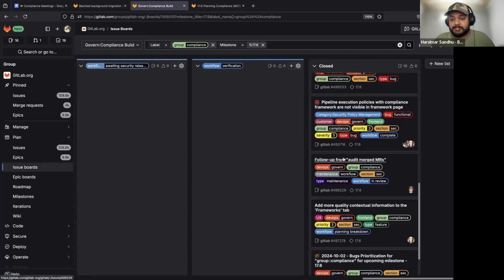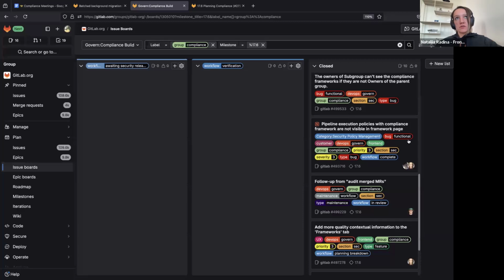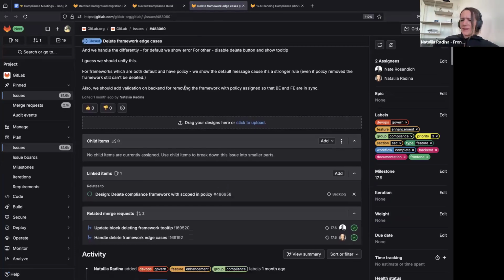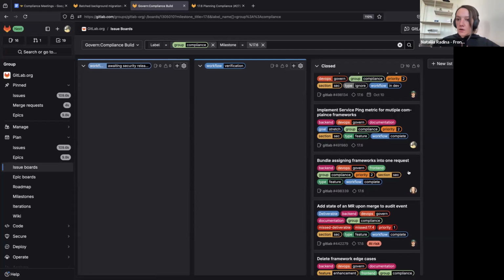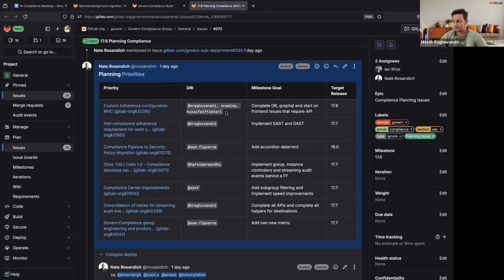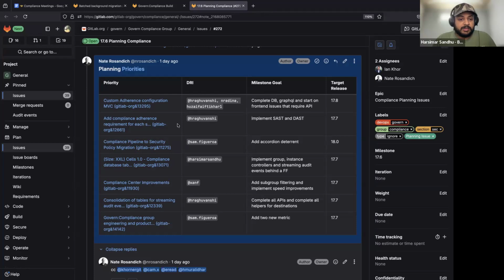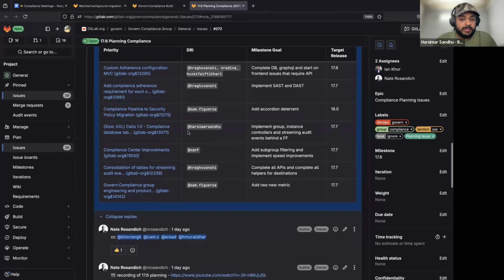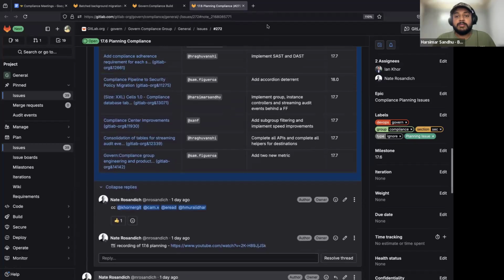Compliance weekly 2024-10-22